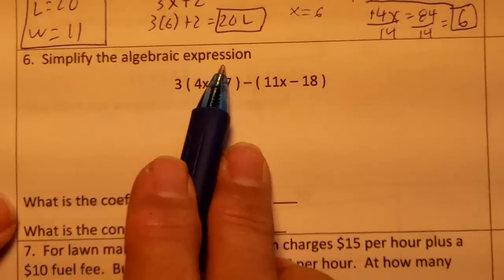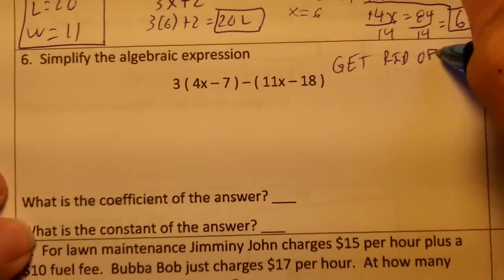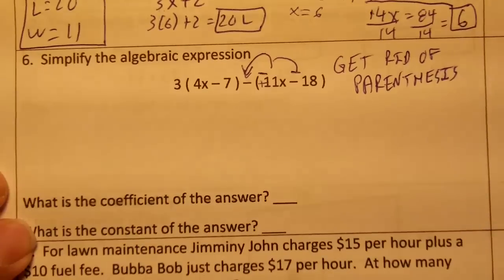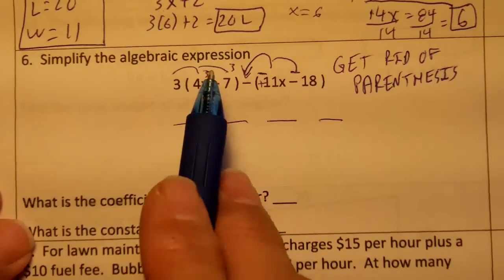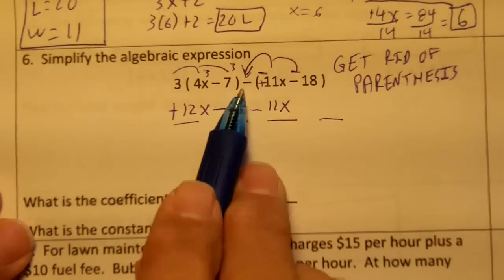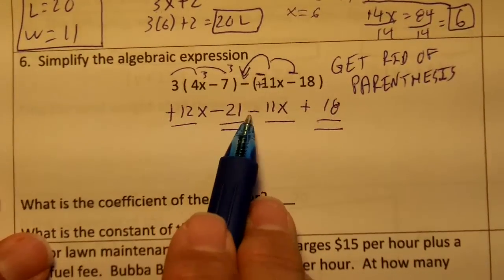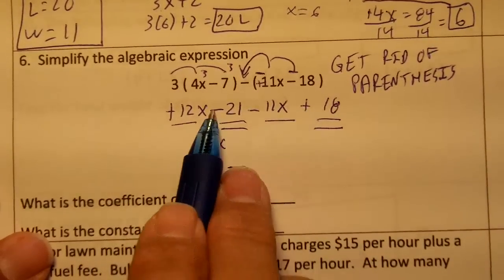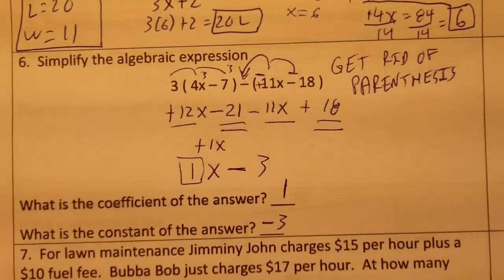06 1ST 6 WK TEST REVIEW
06 1ST 6 WK TEST REVIEW